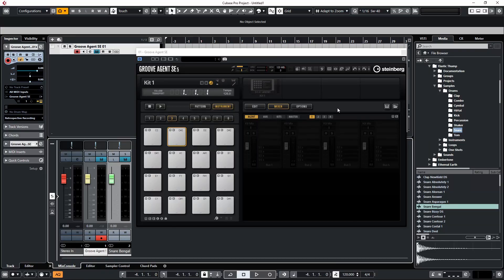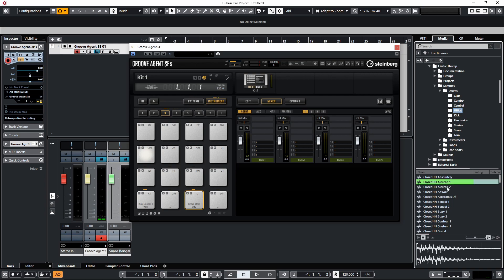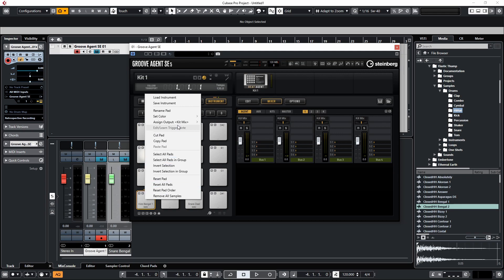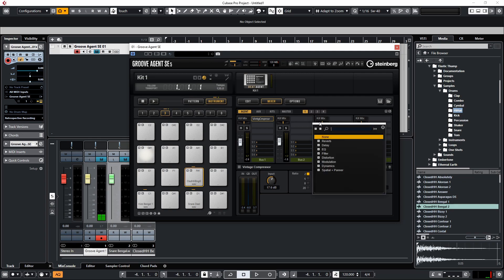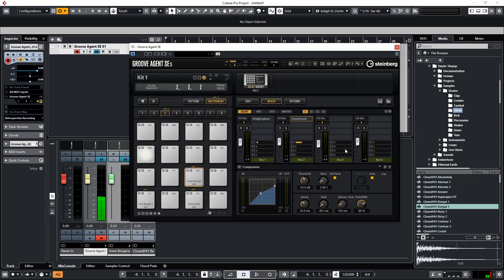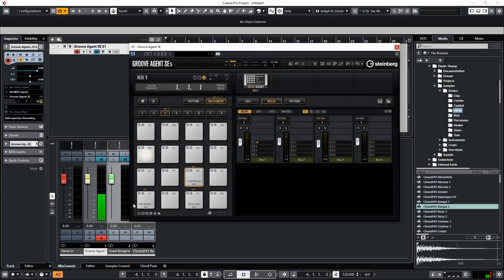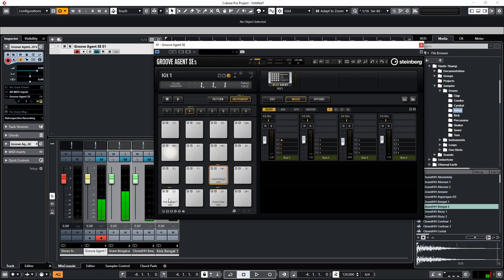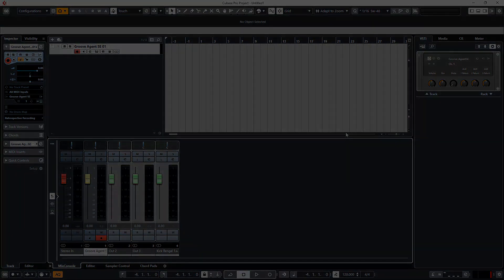Cubase Tips | How To Use Groove Agent SE Mixer & Set Multi Outs